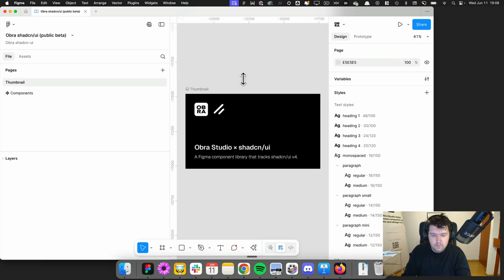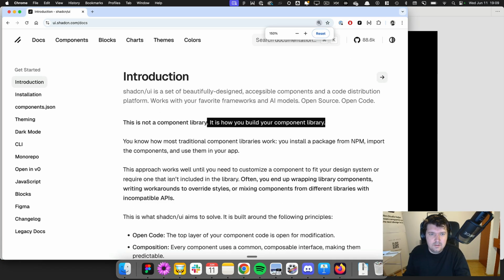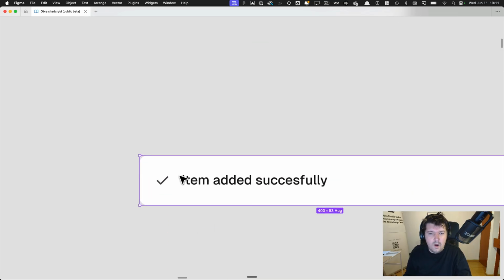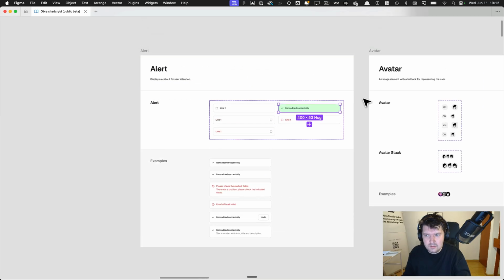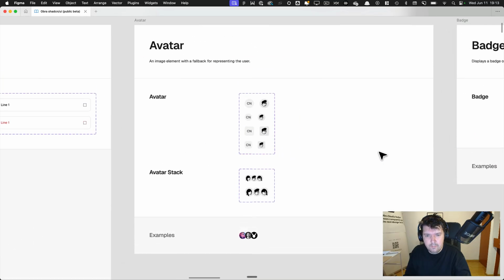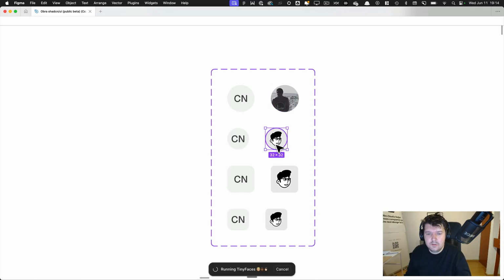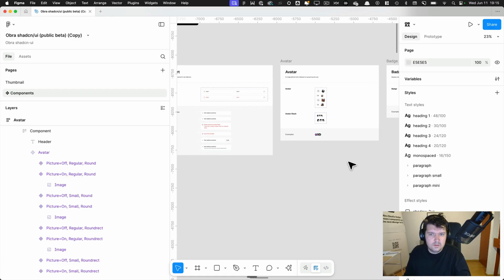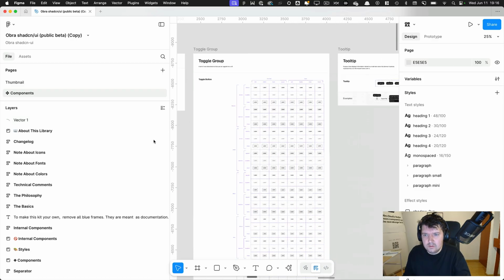Obra Studio - Shadcn/ui intro (HD reupload)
An intro to using our free shadcn/ui kit as a designer. Find our kit for free on Figma's community